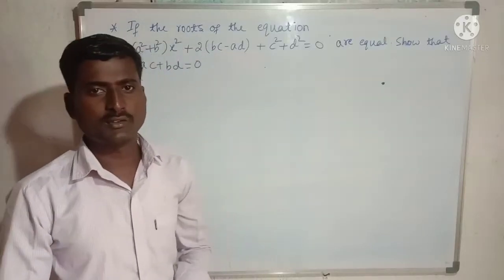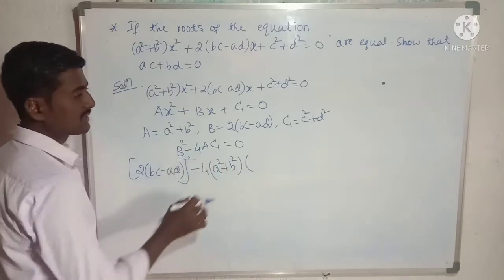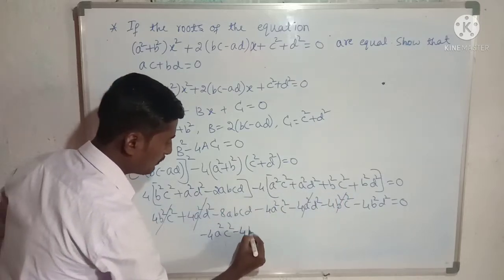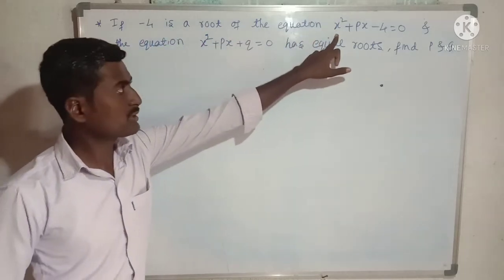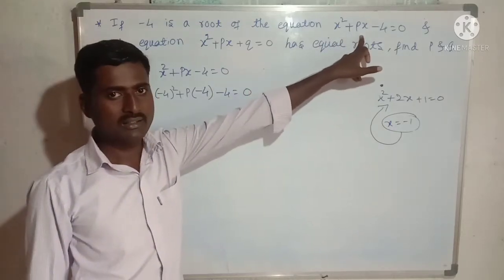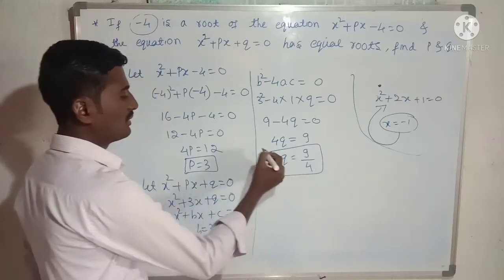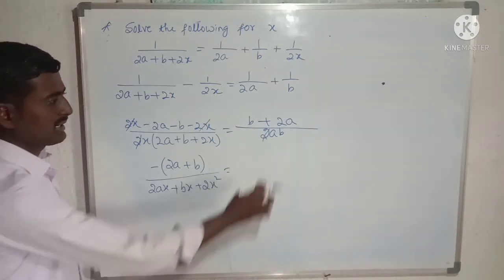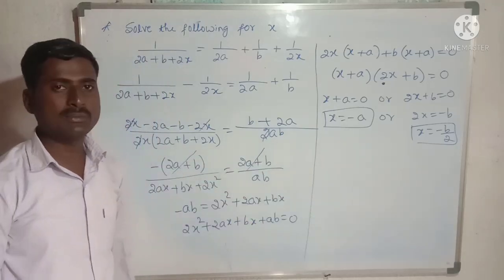June 21, 2021